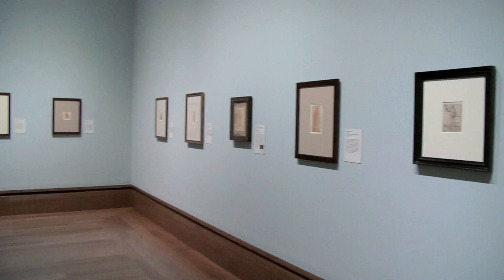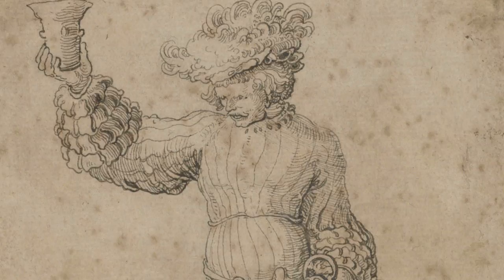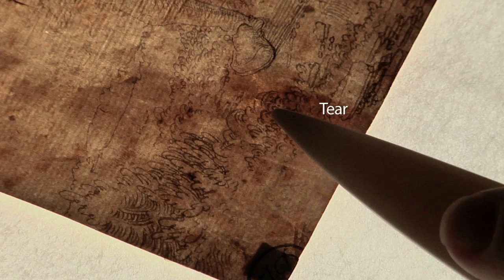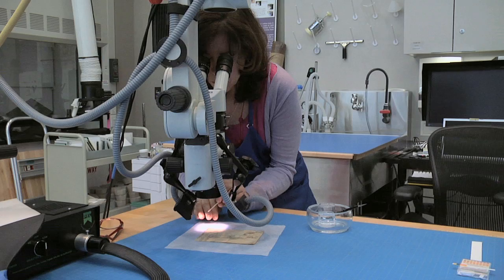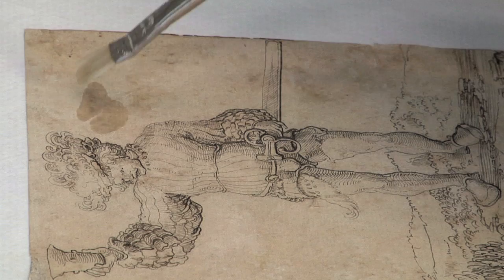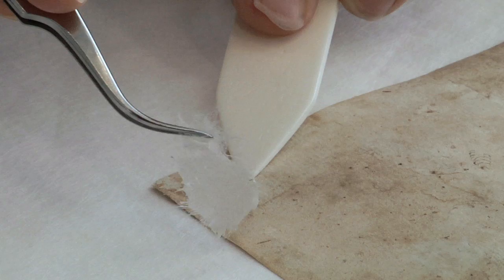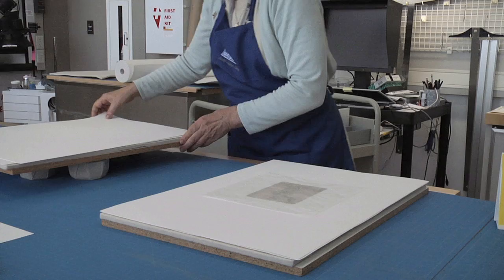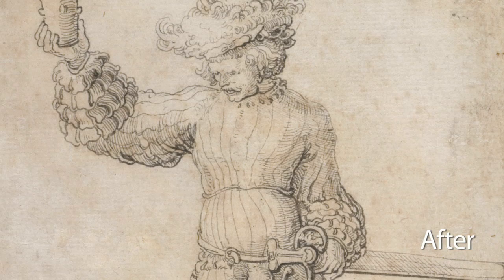Conserving Old Master Drawings: A Balancing Act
A fundamental role of a museum is to care for its collection and preserve it for future generations. European drawings from the 1300s to the late 1800s, or old master drawings, are particularly vulnerable--they are on paper and hundreds of years old. A paper conservator must find the balance between maintaining the historical integrity of the drawing while preserving the appearance intended by the artist.

Watch a Getty conservator analyze and treat a drawing using a variety of techniques in this short video.